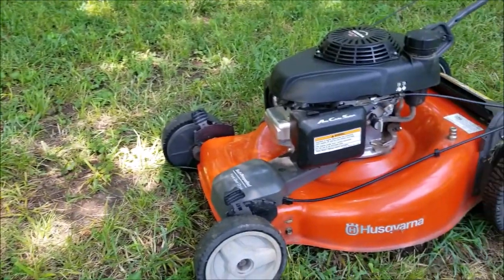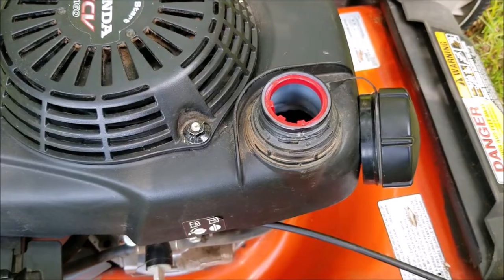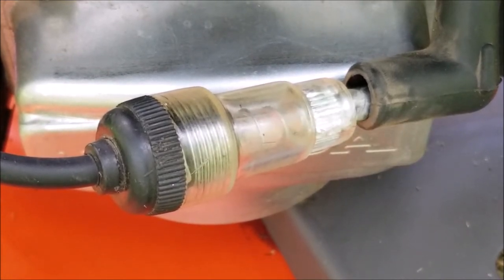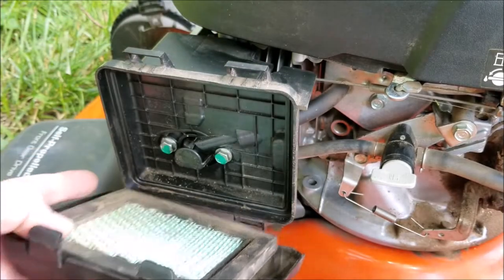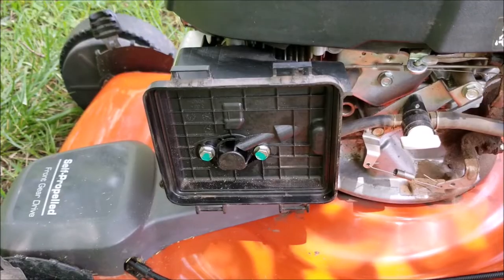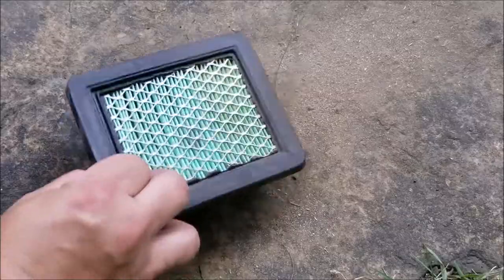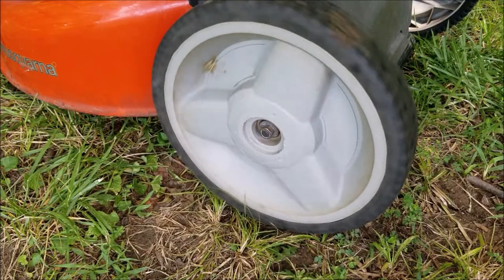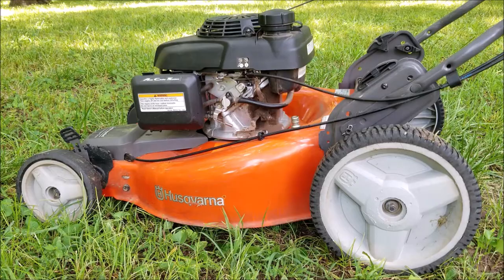Fix a Mower that stopped while mowing and won't start again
This mower was found free on the curb and I was told it stopped while mowing and it wouldn't start up again.  Turns out maintenance played a big part of the problem.